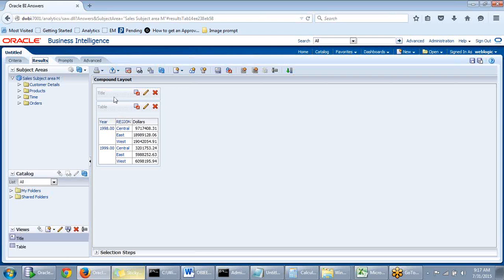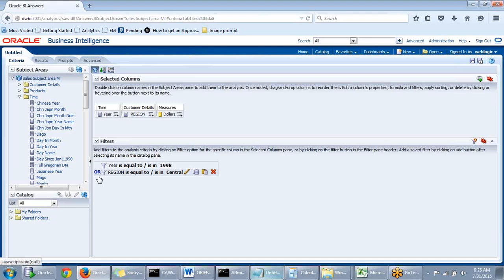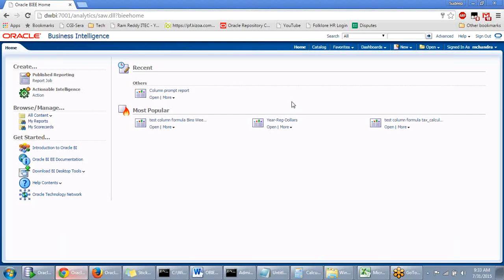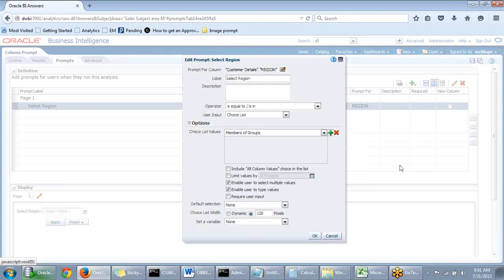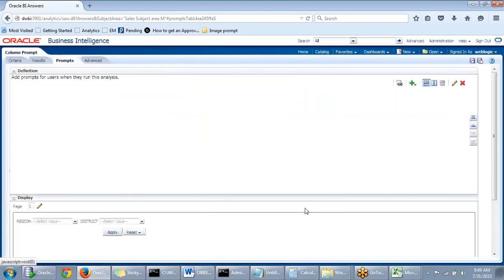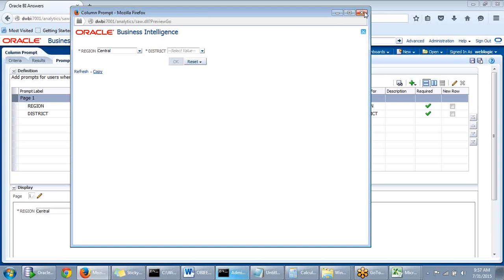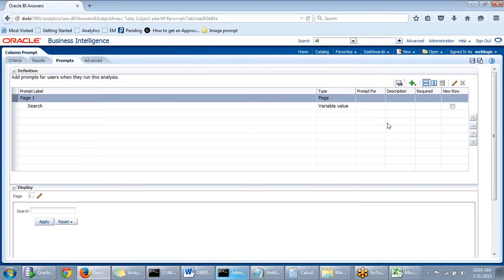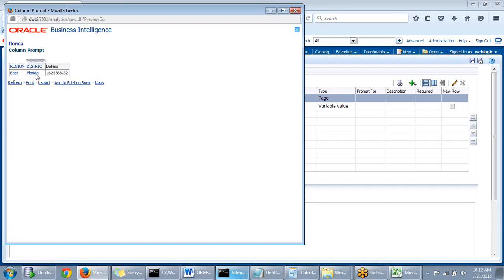DAY 15 Filters and Prompts